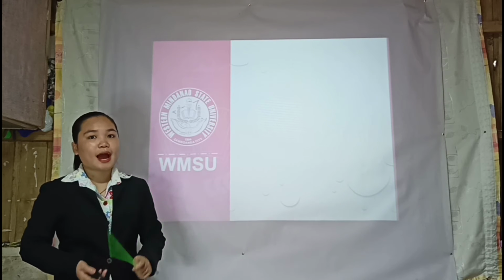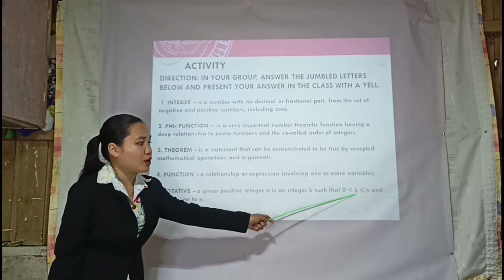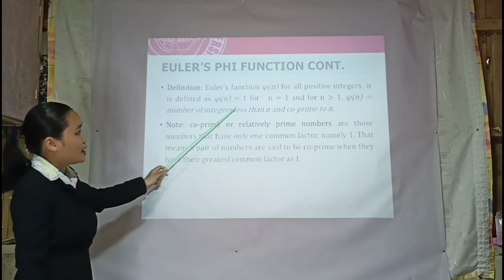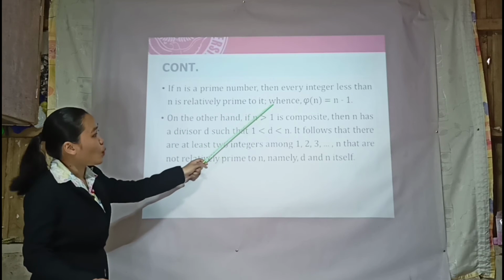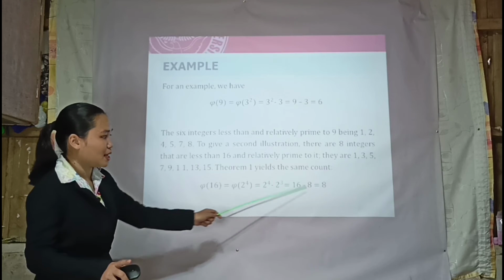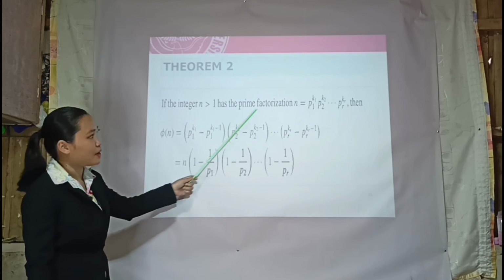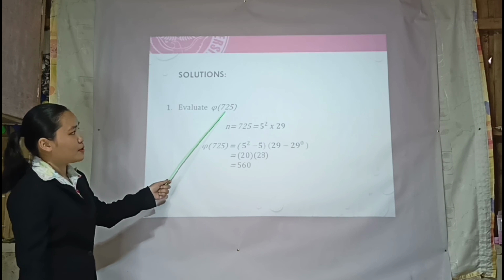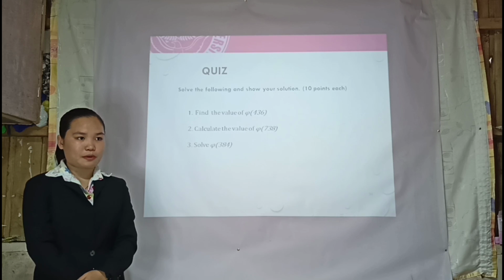BEHIC, ERA MAE C.| BSED MATH 3 | NUMBER THEORY FINAL EXAMINATION(DEMO TEACHING)